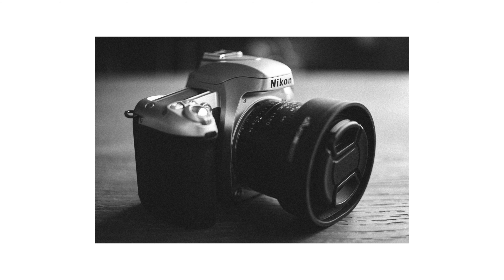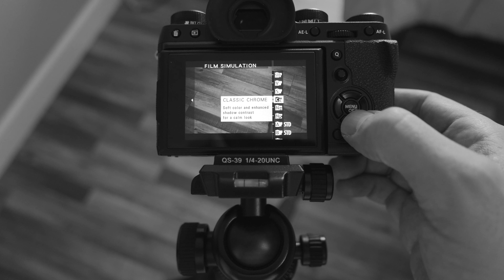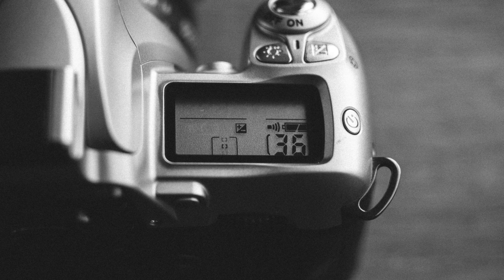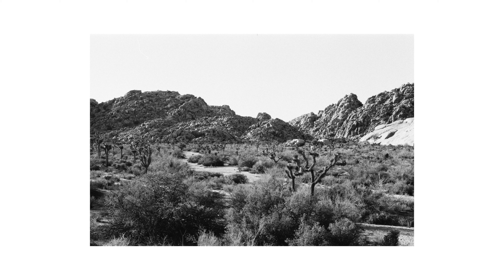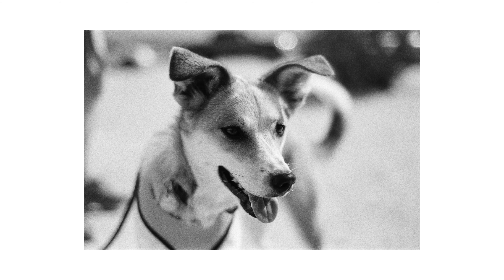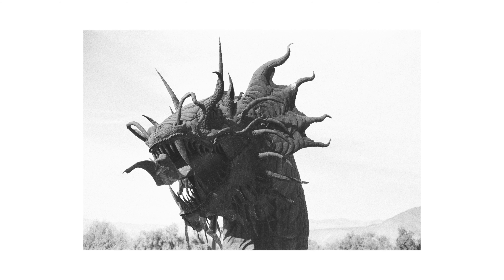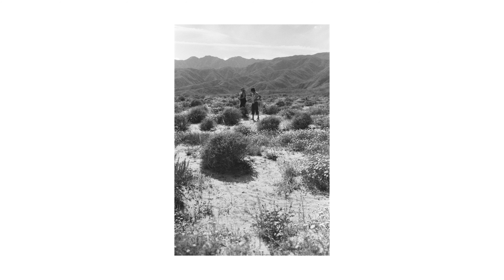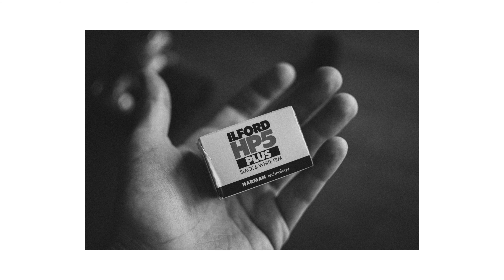6 Reasons to Shoot Film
Recently, I busted out the old film camera, wiped the dust off, and took it out to the desert to shoot.

It's been a long time since I've shot any film. Even though I originally started my photography shooting Fujifilm and Kodak, when digital came along, I adopted it pretty much completely.

I'm not going to start shooting film exclusively, but the thing is it doesn't have to be binary. You can enjoy what is great about digital photography, and you can enjoy what is great about film photography. After putting a role through the camera, I was reminded of my past, and of why it can be fun to go analogue.

Any way, here are a few reasons to shoot film, I hope you enjoy the video.